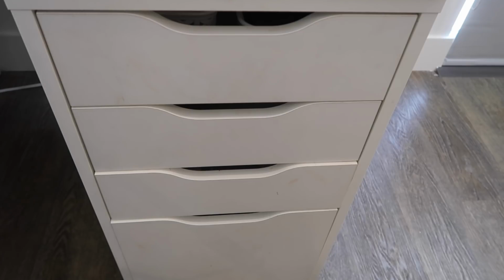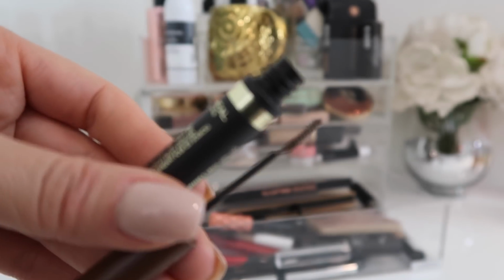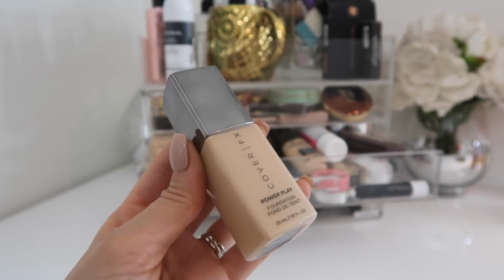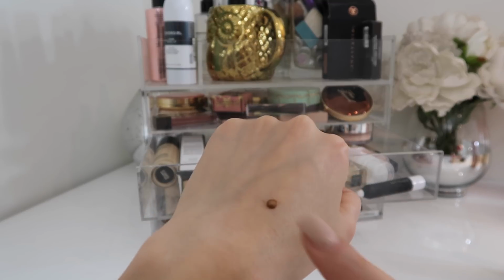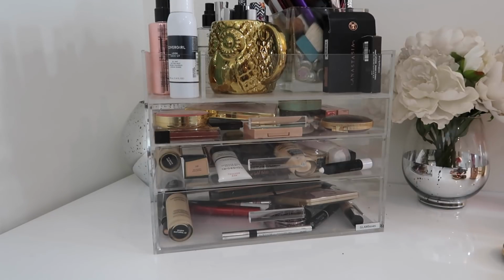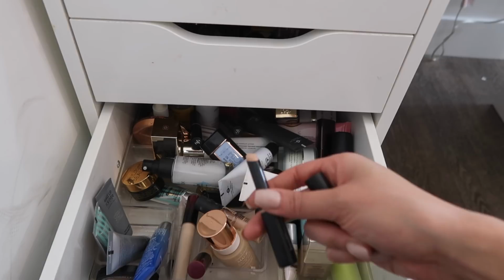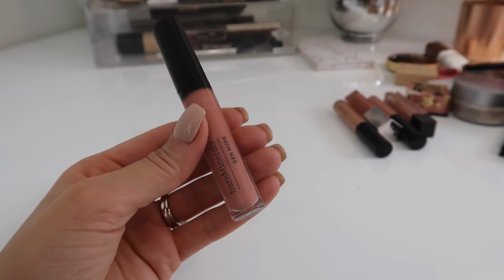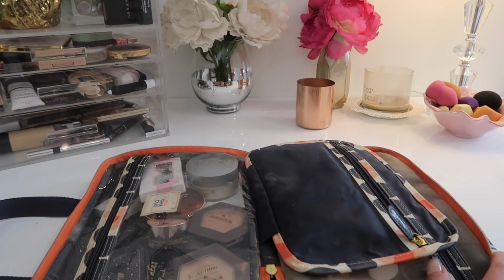What's In My Travel Makeup Bag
Please let me know your travel makeup essentials in the comments!